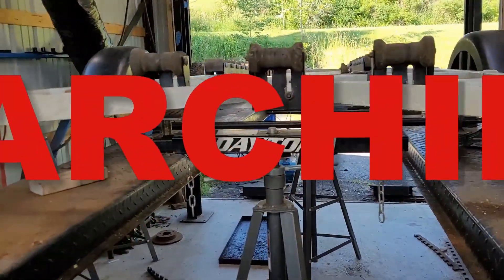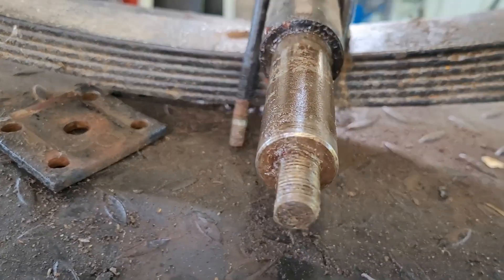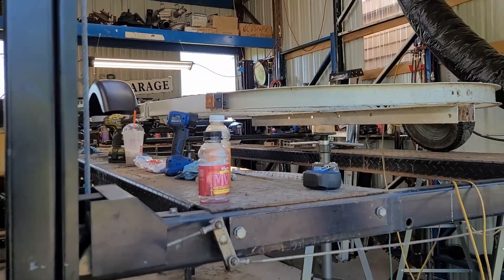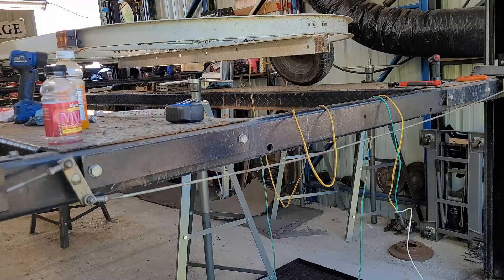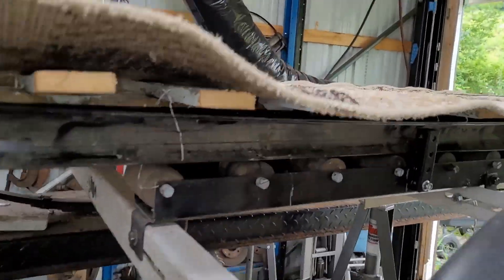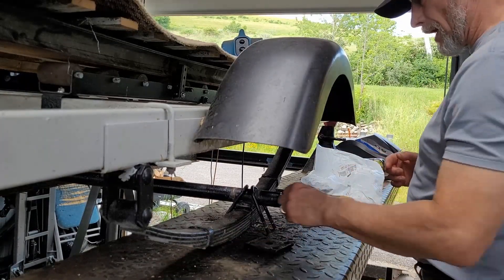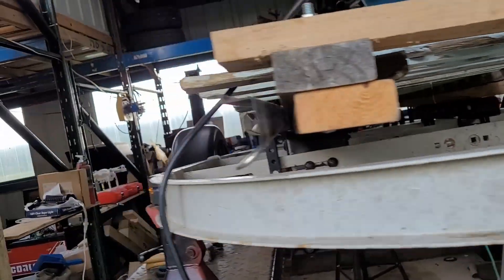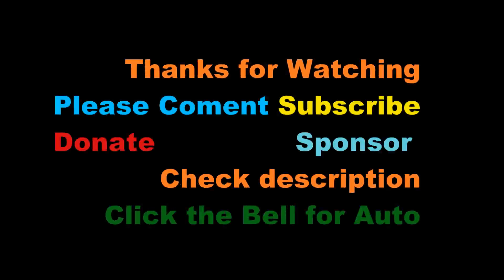Searching 4 The Elizabeth boat trailer Pt 2 Reuse axle and a weld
Looking into the Crypto future ? You need a Wallet !

Equipment used
Torque Extension Tool Set

KA'CHAVA
Here is 15.00 off first order

ABOUT ! My videos are bases on my daily journey though life Now In my 60s and striving for the things I can't see, My main hobby is fixing things. I am not one to ask for help But to figure it out on my own GOOD or BAD Which is the point of My Vlogs . The wife and I are Animal lovers and Do anything for them. We are Dog Parents to (9) Shi Tzus's and a Manx Cat, New to the Family are two Nigerian dewrf Goats. We own/ed Fords, Chevy and Dodge Vehicals.  I am a Licensed Drone Pilot and Security Guard for Hire, owner of American Eagle Protection Service. Retired NAVY, Was a Trained Car, Jet Engine Mechanic, Military Police. Now a DIYer, My video's are not always step by step and are off the cuff. When Repairing, Use your Manuals and for Safety steps. ALWAYS BE SAFE!  If your not comfortable doing It, Pay a Professional for the Risk! The tools, parts, and products used Maybe linked,  But are not paid endorsements.